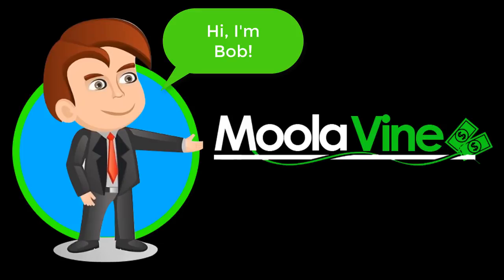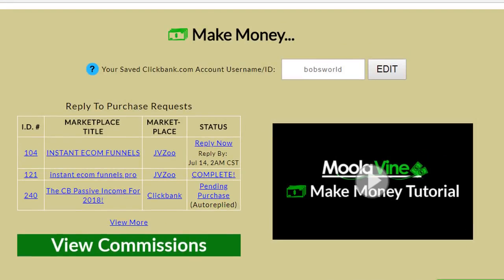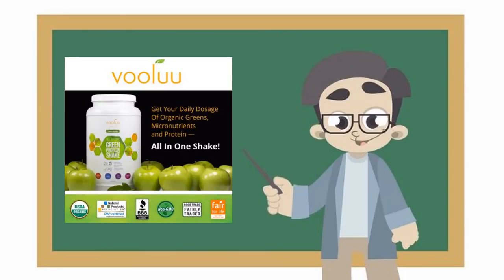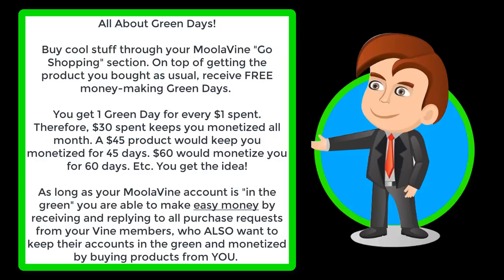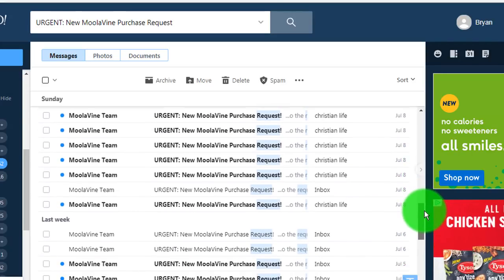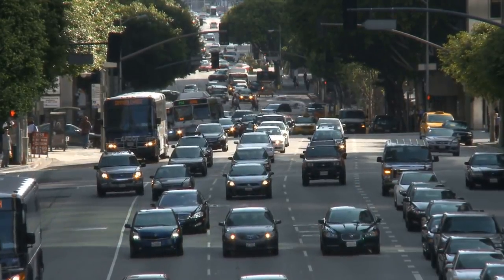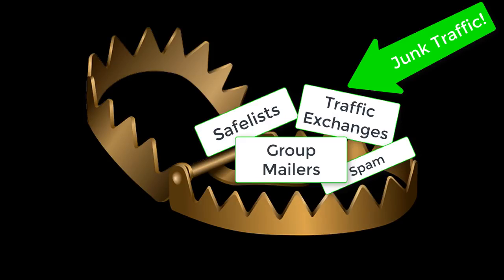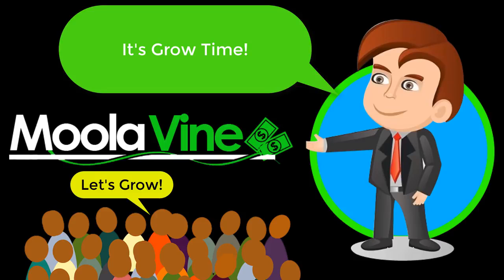Best Passive Income Idea For Affiliate Marketing in 2019 😜🤑😍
MoolahVine-Best Passive Income Idea For Affiliate Marketing in 2019 😜🤑😍